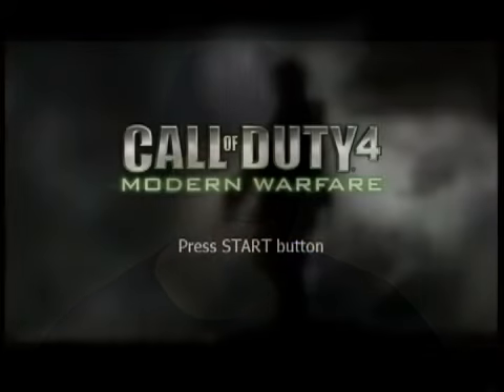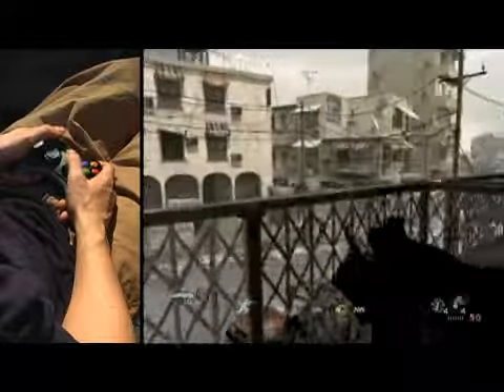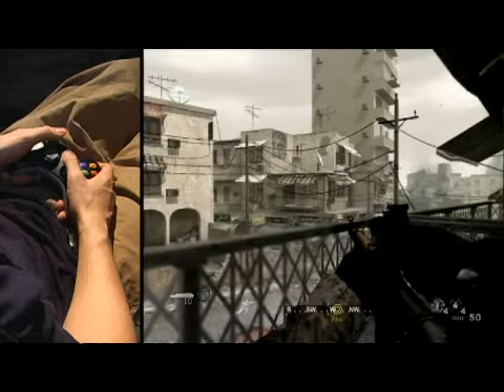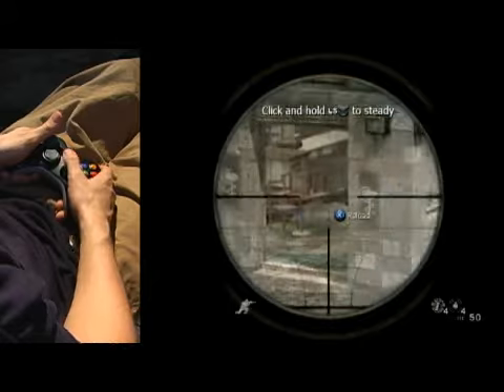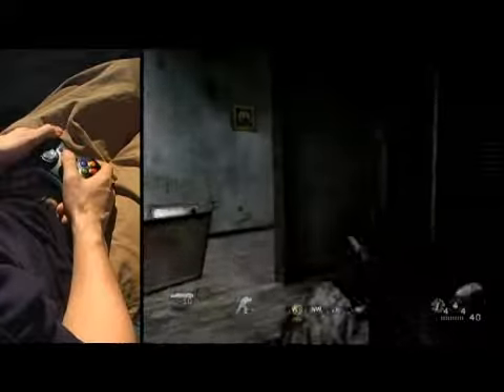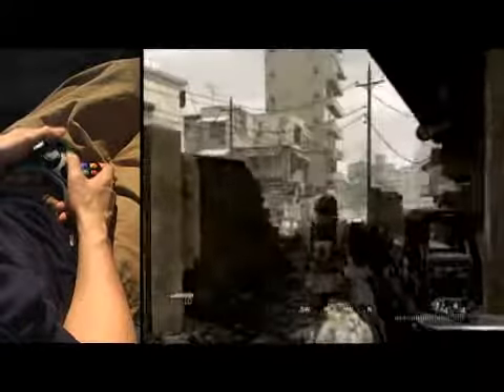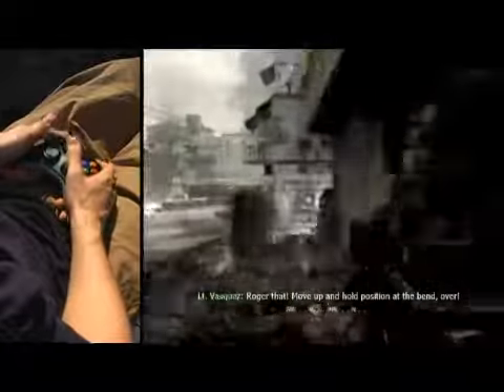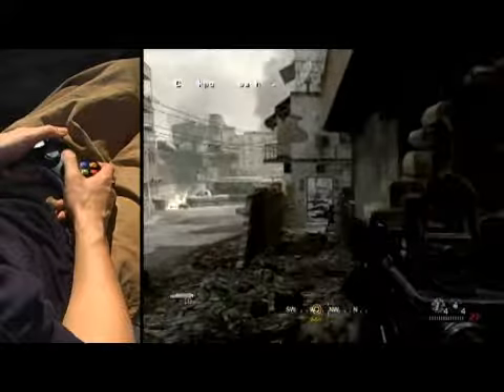Switching Guns with Dead Bodies in Call of Duty 4: Modern Warfare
Switching Guns with Dead Bodies in Call of Duty 4: Modern Warfare. Part of the series: Call of Duty 4 Walk Throughs: Part IV. Learn how to switch guns with a dead body when you run out of ammo in Call of Duty 4: Modern Warfare video game; learn more tips in this free video game video clip.